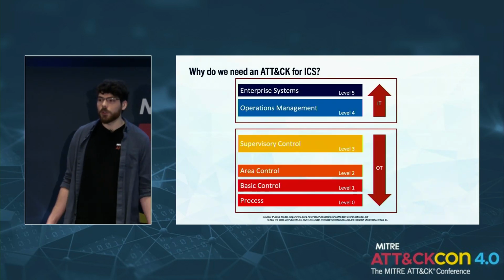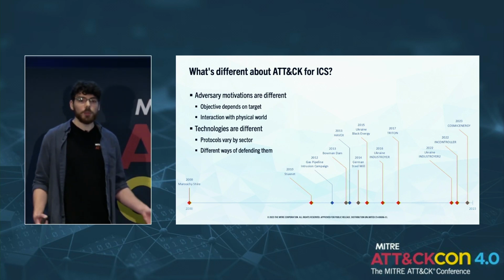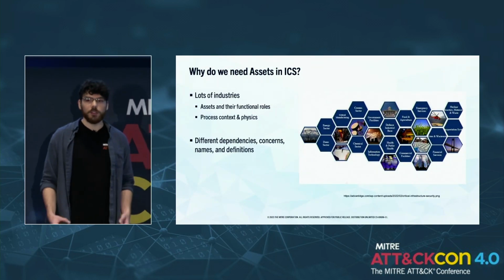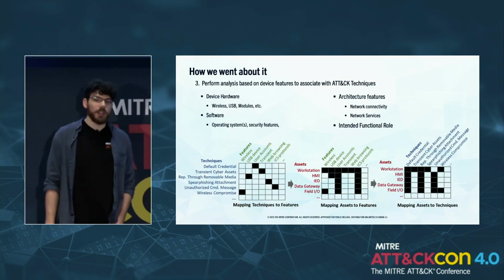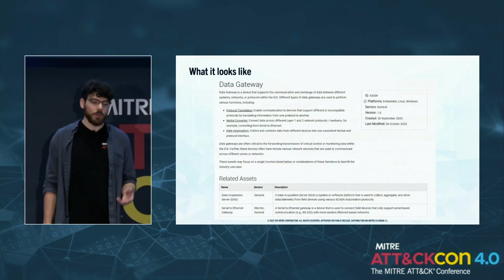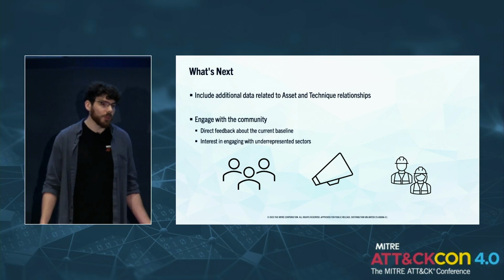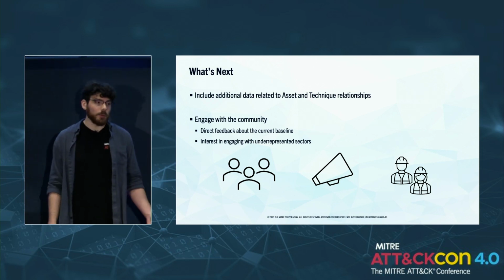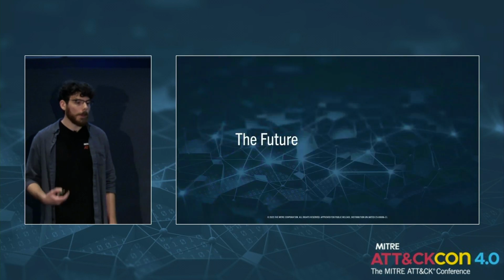ATT&CK Updates: ICS - ATT&CKcon 4.0 Day 1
ATT&CKcon 4.0 Day 1

Jake Steele